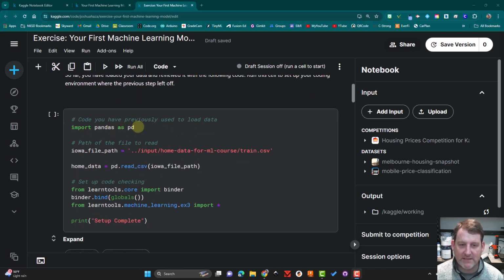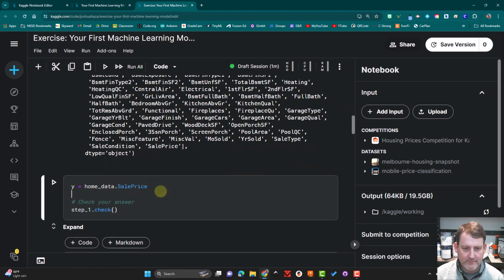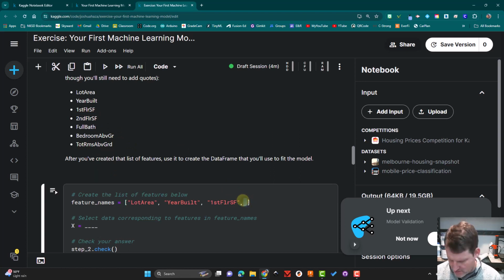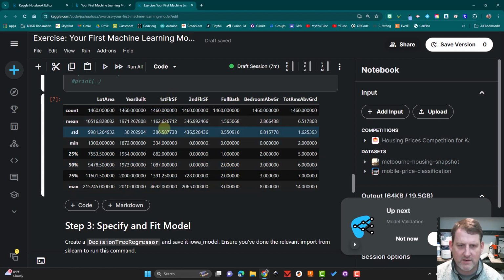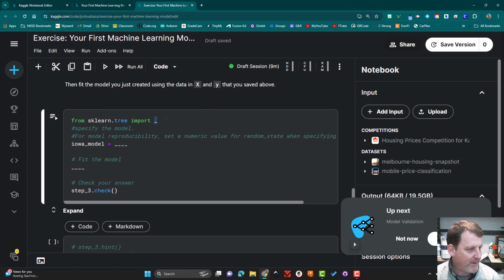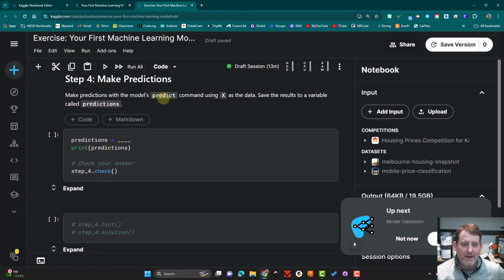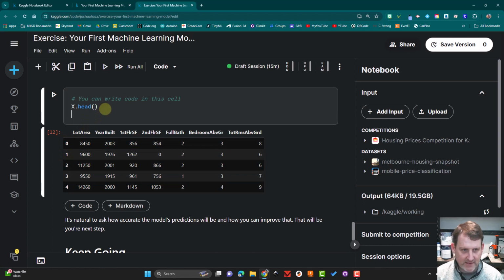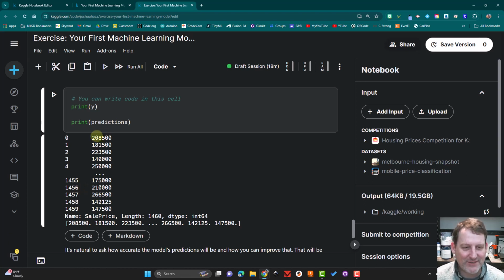Intro to Machine Learning - Exercise 3